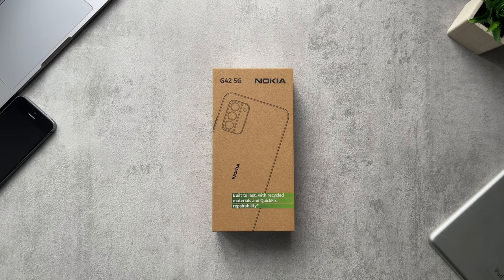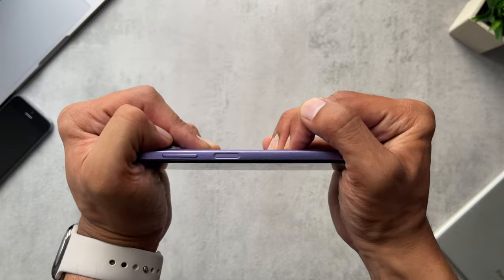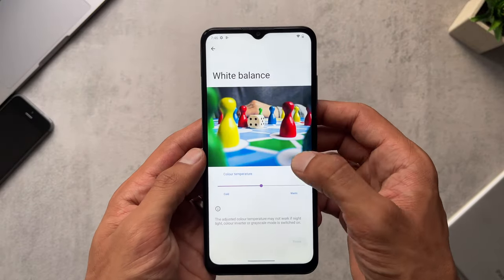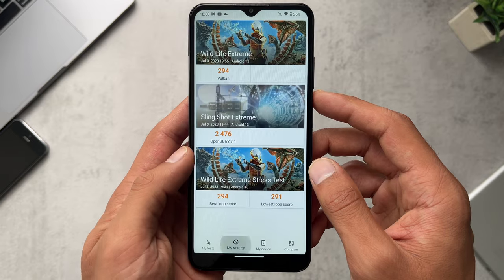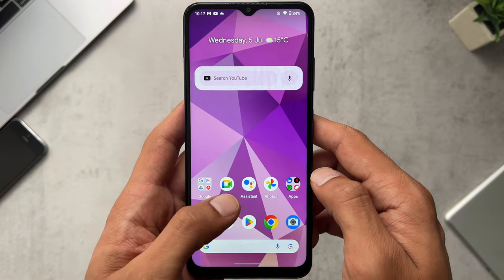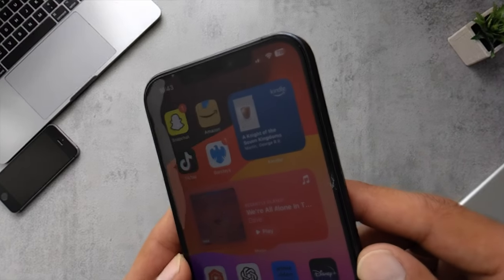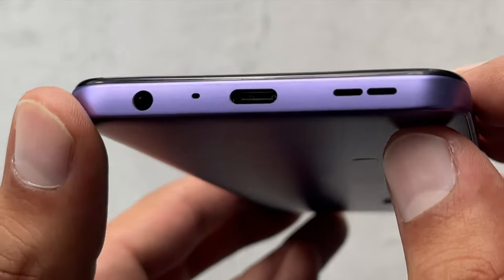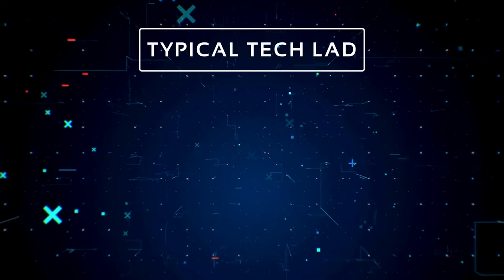Break It, Fix It: New Nokia G42's Self-Repair Ability - Unboxing & Review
In this video, we'll embark on an unboxing adventure, followed by a comprehensive review, covering all the essential aspects of this feature-packed device.

📦 Unboxing: Join me as we unbox the Nokia G42 5G and explore the contents of the package, including the essential accessories like the USB Type-C cable, sim pin, quick start guide, and safety booklet.

💎 Design & Build: Let's dive into the elegant design and sturdy build of the Nokia G42 5G. With its 60% recycled plastic back and Corning Gorilla Glass 3 front, we'll discuss how it combines sustainability and durability while offering a premium look and feel. Don't miss the QuickFix removable back cover feature!

📱 Display: Feast your eyes on the Nokia G42 5G's captivating 6.56-inch display. We'll explore its immersive visuals, boasting an impressive HD+ resolution of 720x1612 pixels. With a 90Hz refresh rate and brightness ranging from 400 to 560 nits, this display is set to enhance your viewing experience.

🔋 Battery & Charging: Stay powered up with the Nokia G42 5G's massive 5000mAh non-removable battery, offering up to an impressive 3-day battery life. We'll discuss the convenience of 20W fast charging support, ensuring you spend less time tethered to a power outlet.

💨 Performance: Powered by the Snapdragon 480 Plus 5G chipset, the Nokia G42 5G delivers impressive performance. We'll explore its processing capabilities and the choice of 6GB RAM, enabling smooth multitasking and speedy app launches.

📷 Cameras: Capture stunning moments with the Nokia G42 5G's versatile camera setup. With a 50MP main camera, 2MP depth sensor, and 2MP macro lens, we'll explore features like Night mode, Dark Vision, Tripod mode, and AI portrait. Experience the power of OZO 3D Audio recording while capturing your memories.

🎧 Audio: Immerse yourself in the Nokia G42 5G's audio capabilities. With OZO Playback and FM radio (headset required) features, we'll explore how it enhances your audio experience. Discover the device's dual microphones and single speaker setup, delivering clear sound quality.

🌐 Connectivity: From Bluetooth 5.1 and a 3.5mm headphone jack to GPS, USB Type-C (USB 2.0) OTG, and Wi-Fi 802.11 a/b/g/n/ac/ax-ready.

Join me on this immersive journey as we unbox and review the Nokia G42 5G, covering its stunning display, impressive camera capabilities, long-lasting battery life, and more. Let's dive in!

Chapters:
Intro - 00:00
Unboxing - 00:12
Design & Build - 01:00
Self-Repair Info - 02:19
Display - 04:01
Performance - 05:51
Battery - 09:25
Cameras - 10:17
Audio - 13:06
Conclusion - 14:20

I appreciate everyone who tunes into watch my videos and a big thank you to my subscribers!